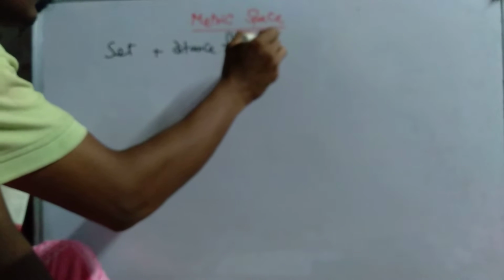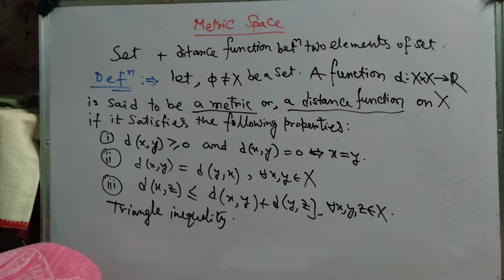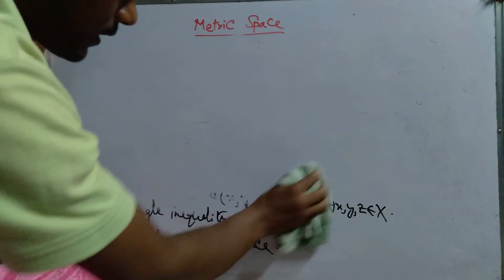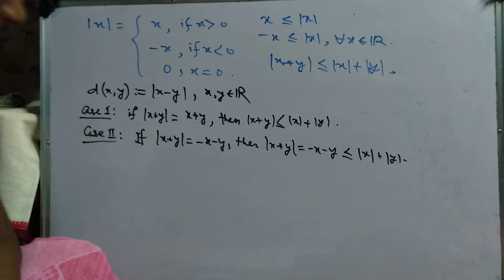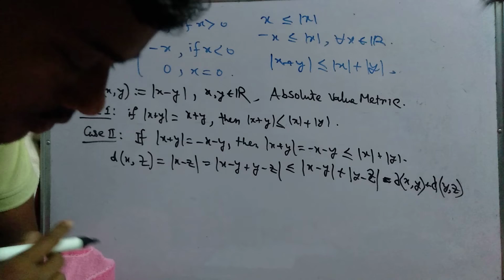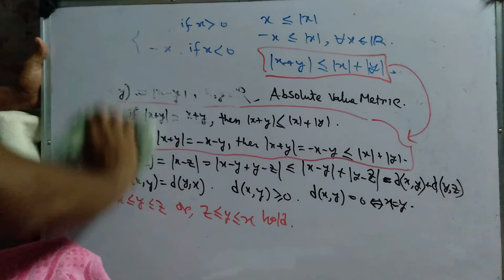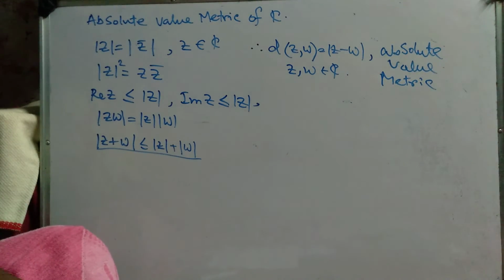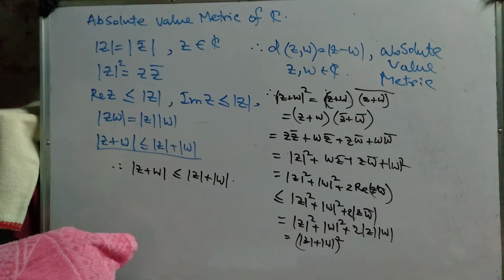Metric and Metric space with examples...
Metric space...
Definition  of Metric...
Metric Space with examples...